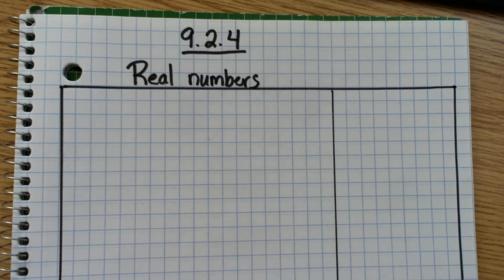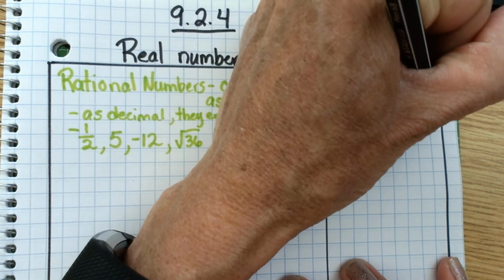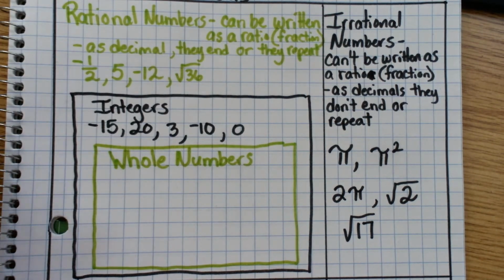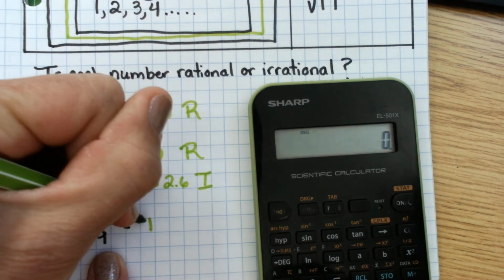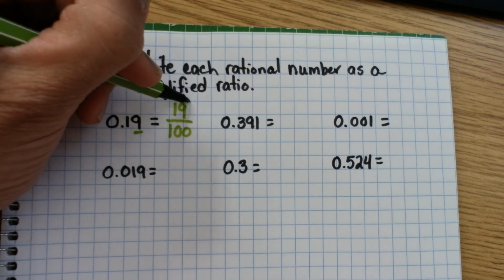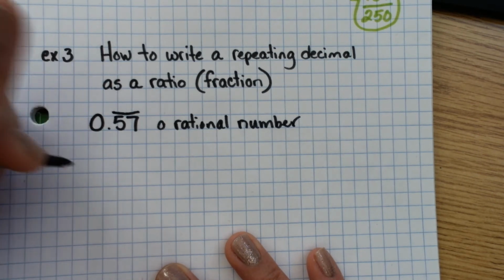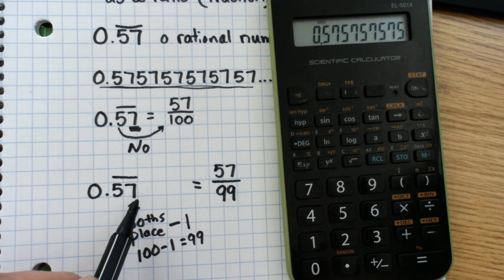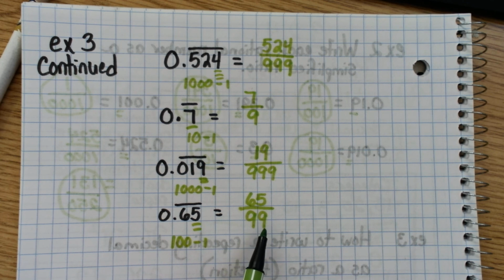Lesson 9 2 4